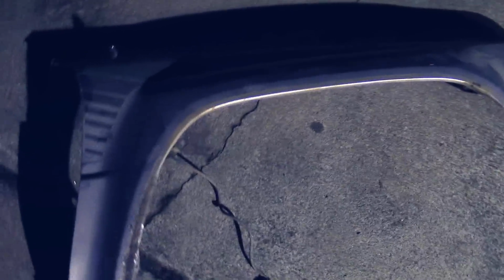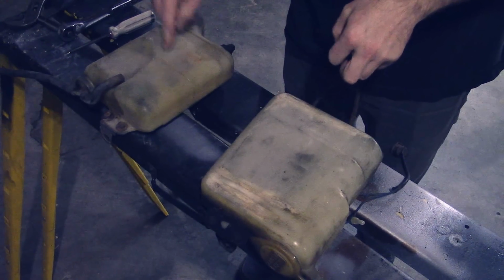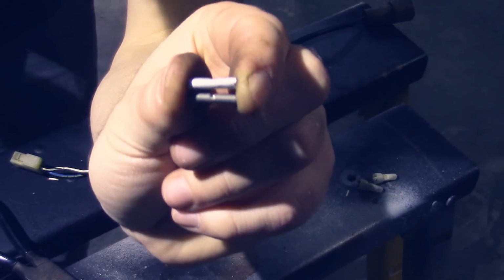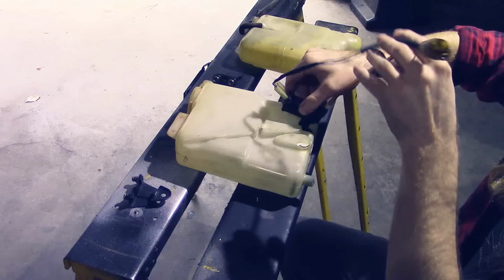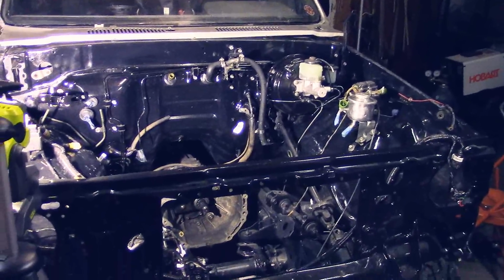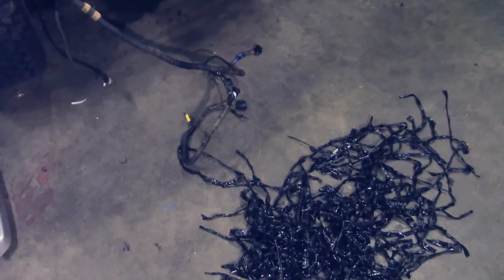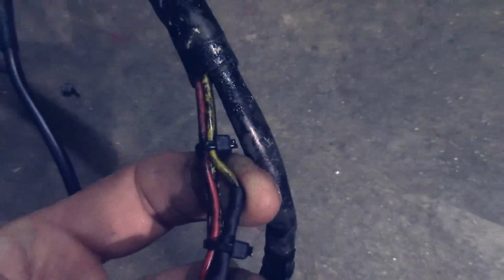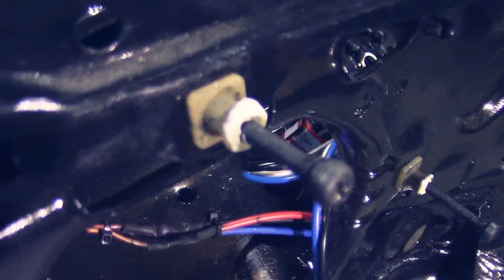Part 21 Preparing for the new engine! 1987 Toyota 4runner Restoration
In this episode, I wrap up some wiring and other miscellaneous tasks to get ready for the arrival of my 22re Performance motor!

Some of the parts, tools, and video gear I use:

I also accept crypto. :)

Bitcoin 19Y9QgU6h3v16Y4EPCSbP6EctnpU3sBv86
Digibyte DEmTBzA9t1PCMBMnFTP7ARpB6EDd2BdmLN

Bitcoin Dividends.